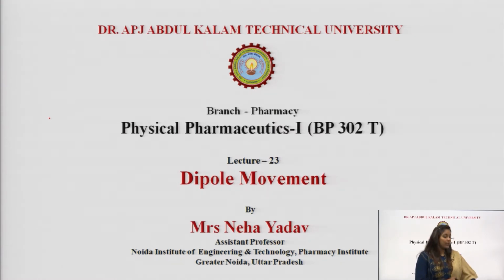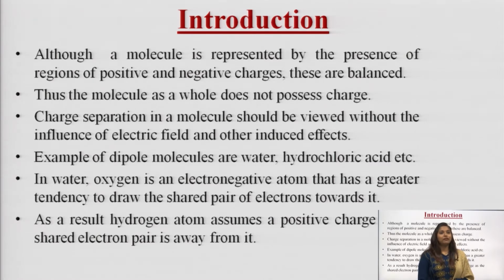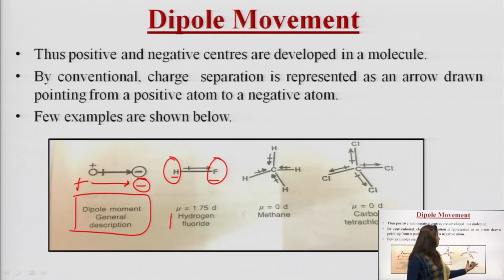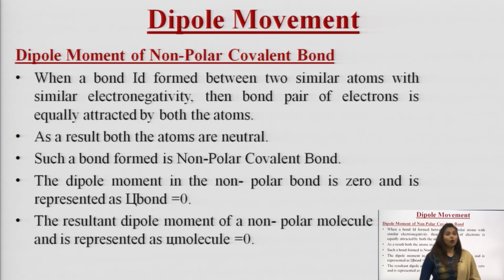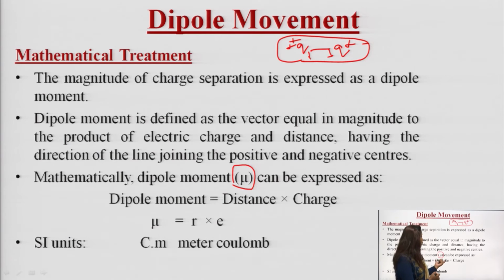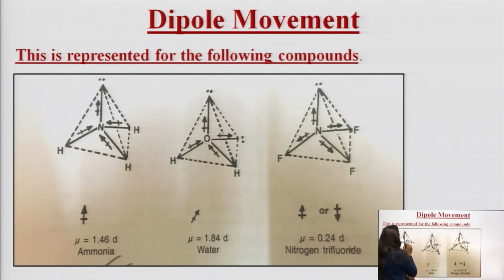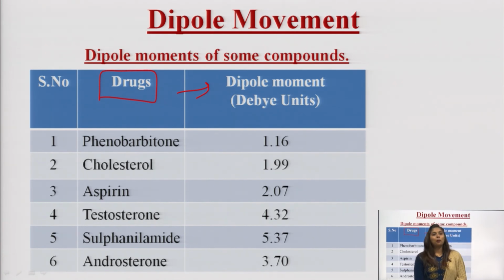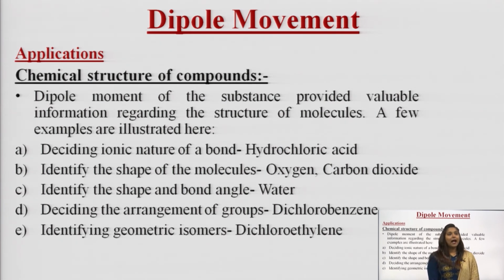Physical Pharmaceutics –I | Dipole Movement| AKTU Digital Education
| Dipole Movement| AKTU Digital Education